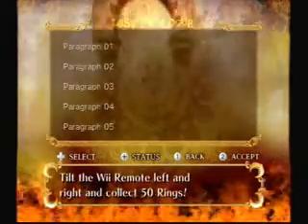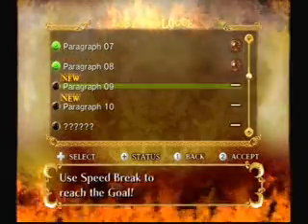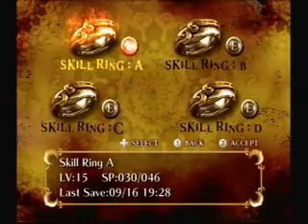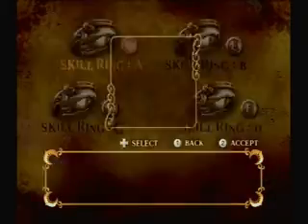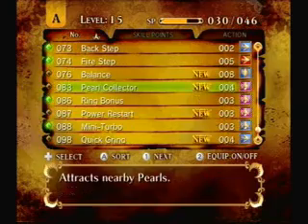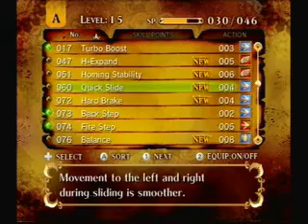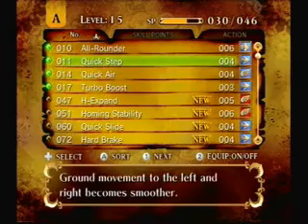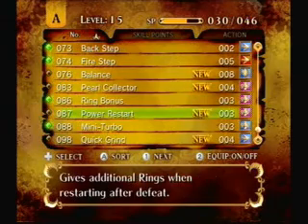Let's Play Sonic and the Secret Rings Part 14 Speed Break and Time Break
So epic.